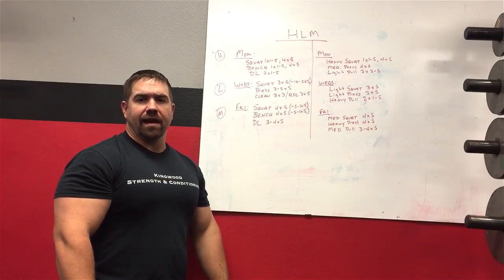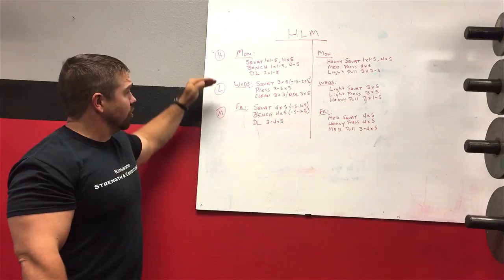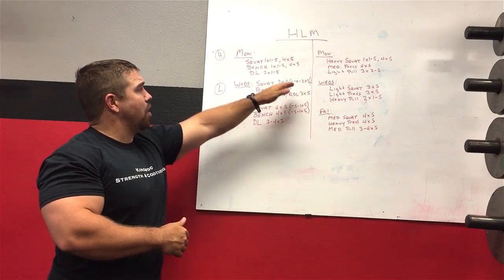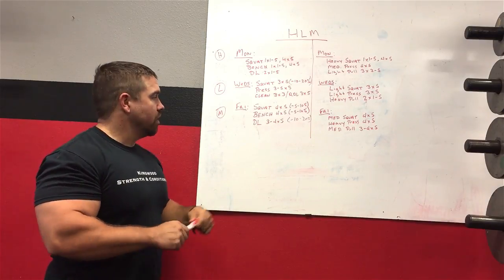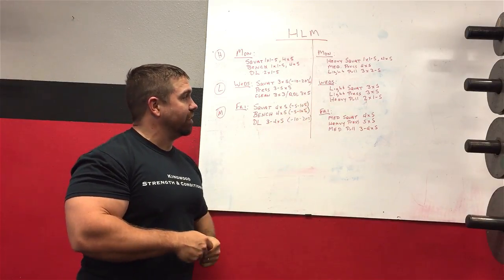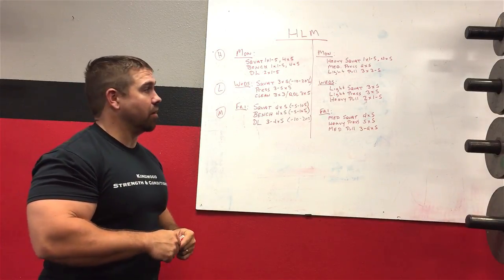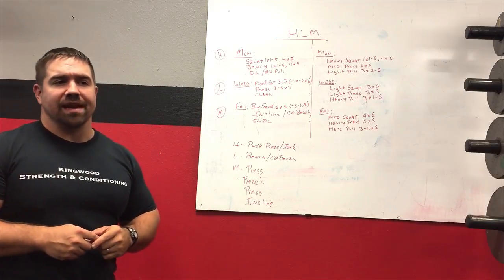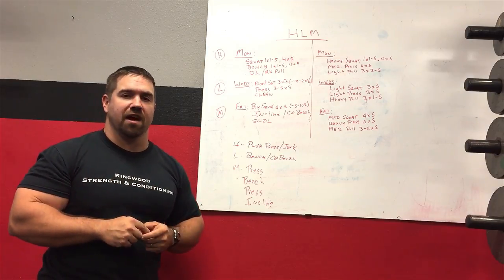Heavy/Light/Medium Programming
In this video, Andy Baker goes through possible program variations of Heavy/Light/Medium. for more free content, tips & tricks and programming advice!